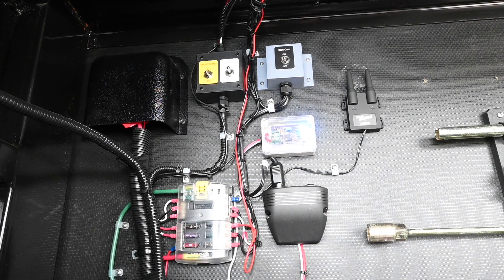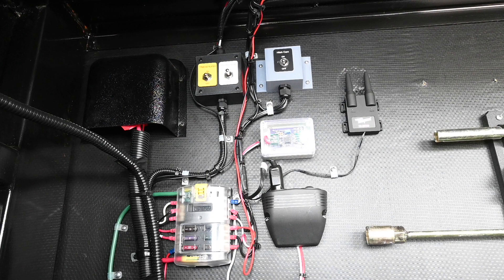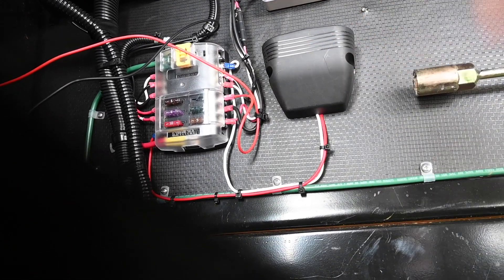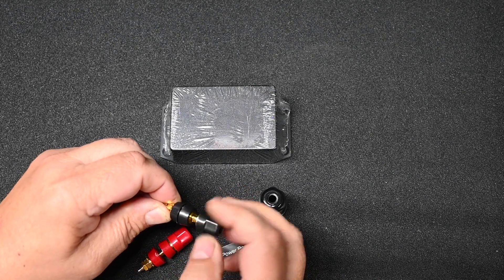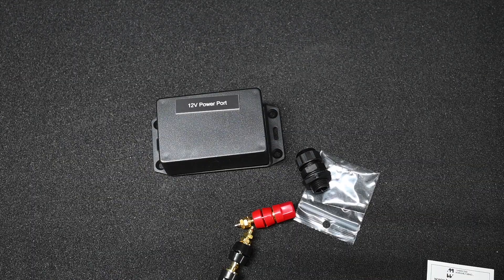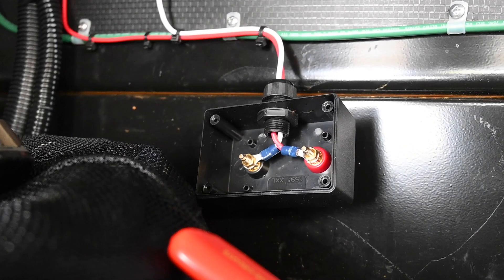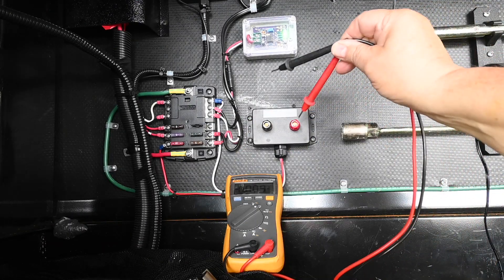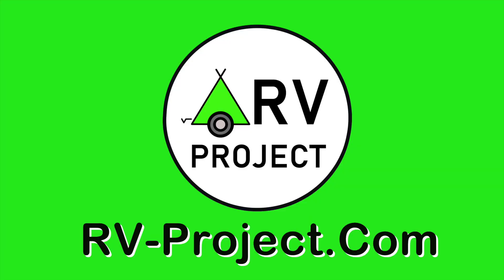Updating the secondary DC Distribution Panel in my RV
In this short video, I update the secondary Distribution panel in the front storage compartment of my RV with banana plug terminals so I can attach a multitude of different items on a temporary basis for testing and other purposes.